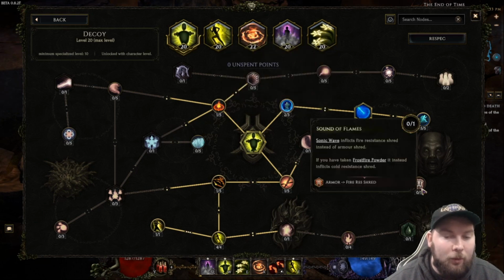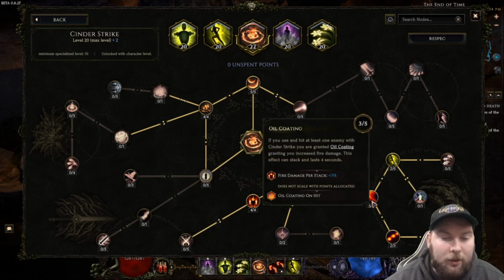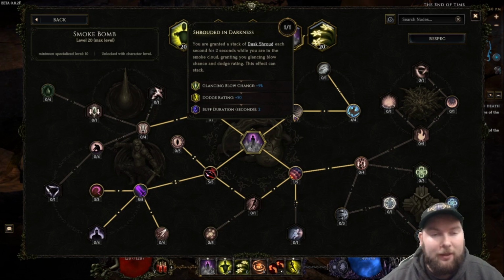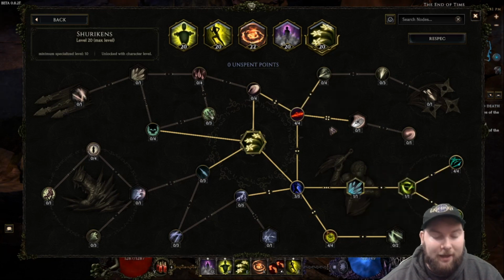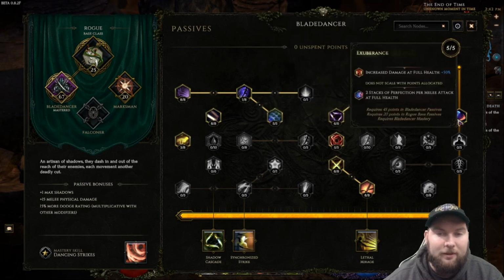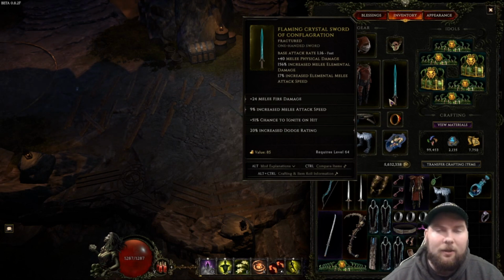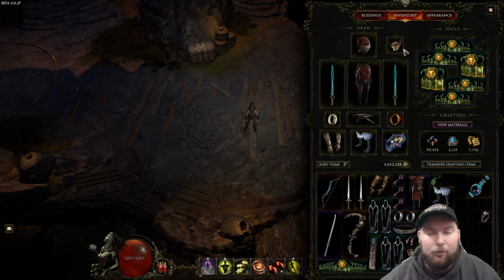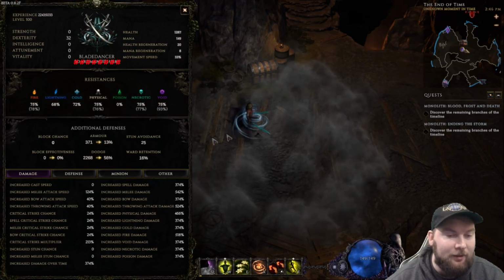Crystal Cinderstrike Bladedancer 0.8.2F Last Epoch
A full build guide on a cinderstrike based bladedancer! Written guide linked below with lootfilter in it.

Timestamps:
0:00 Intro
3:04 Skills
3:12 Decoy
4:39 Shift
5:08 Cinderstrike
6:40 Smoke bomb
7:30 Shurikens
8:14 Passives Rogue
8:26 Passives Marksman
9:06 Passives Bladedancer
10:09 Items/Idols
12:08 Character Sheet
14:03 How to play/Skill Rotation
15:18 Gameplay

ULTIMATE END OF TIME SUPPORTERS:
👉👉👉👉 VEYO 👈👈👈👈

A full written guide + Loot Filter + Build Planner link can be found

All LEVELING GUIDES + 110+ Builds Sorted By Class Can be Found

Want To Watch Me Live? Follow on Twitch